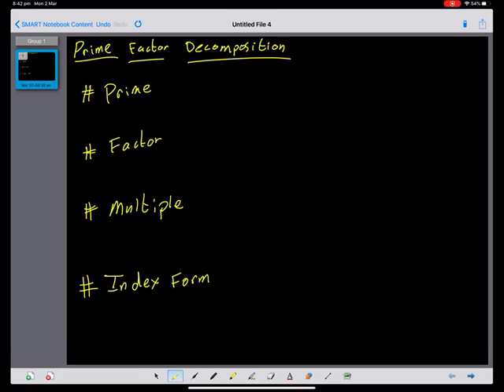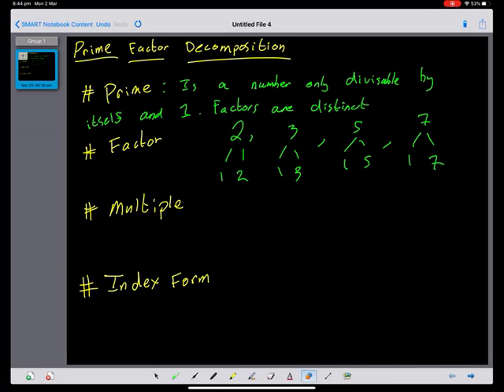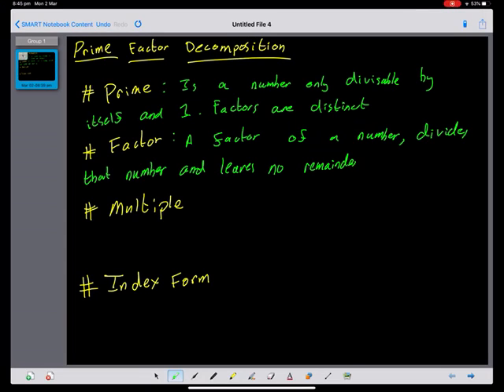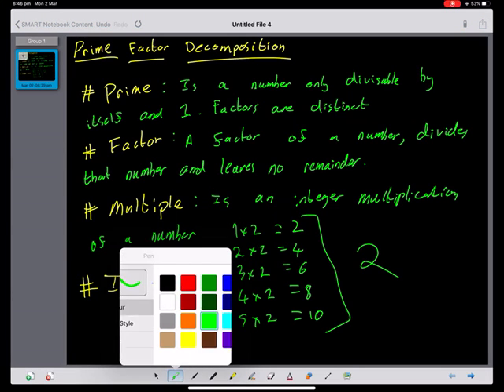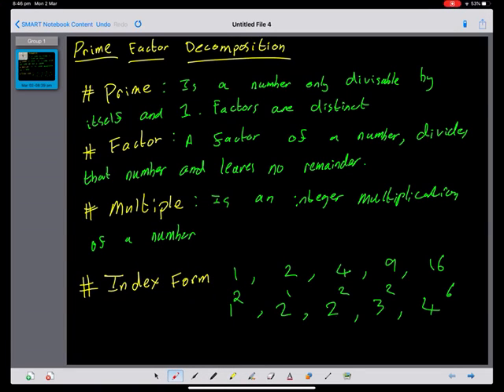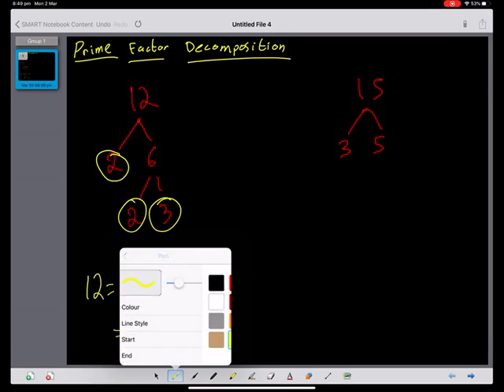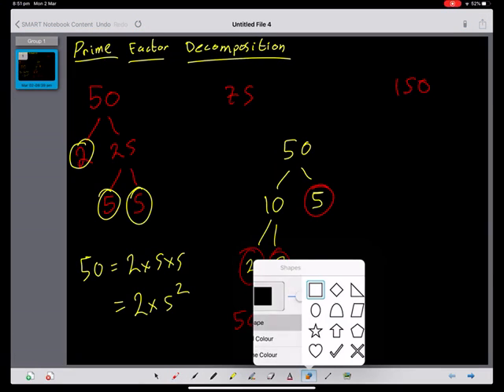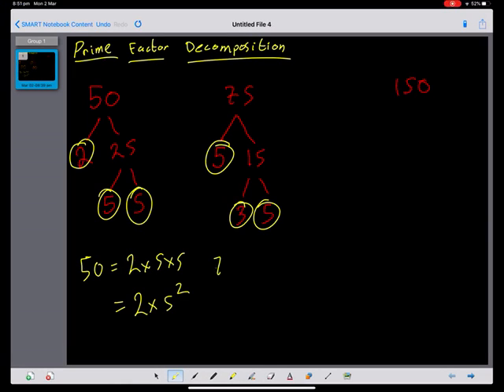Prime factor Decomposition